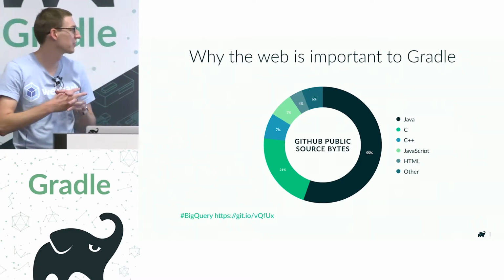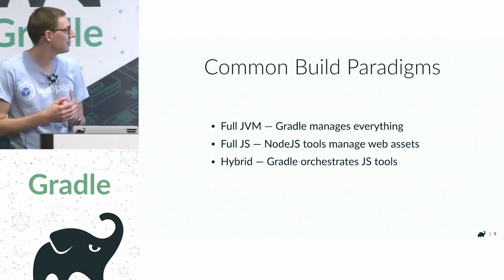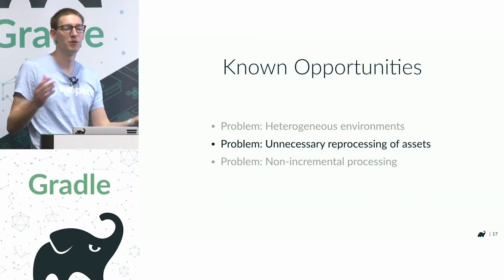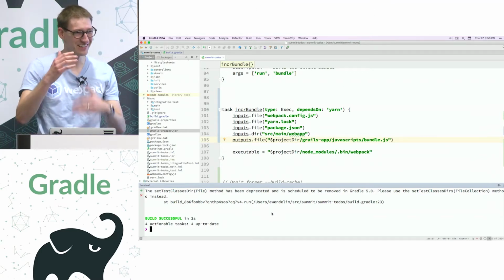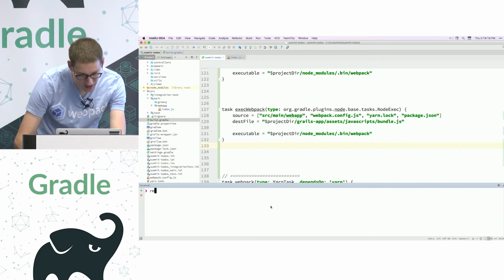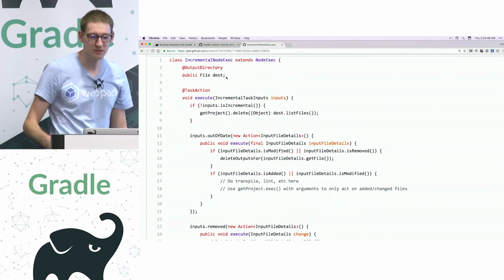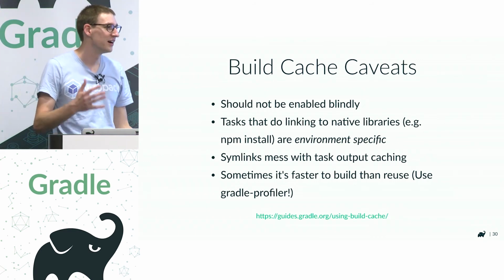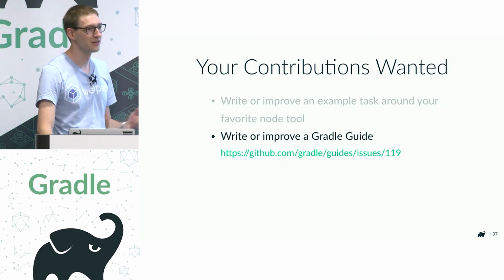Gradle Summit 2017 - Building for the Web with Gradle - Eric Wendelin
In this talk, you will learn best practices for using your favorite JavaScript tools with Gradle. I will show you how to integrate Gradle with JS tools like Webpack and TypeScript, run node scripts, and more — while leveraging key Gradle features like incremental builds and the build cache.

Gradle can integrate with most anything and add goodness on top. You do not need to sacrifice a “hot” development workflow when building with Gradle. Tradeoffs and considerations for building web applications with Gradle and JS tools.